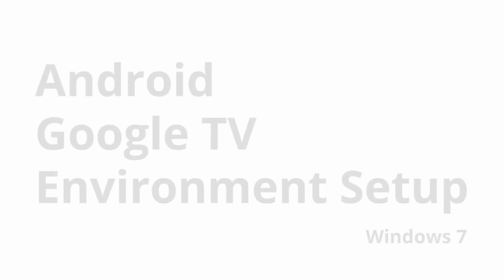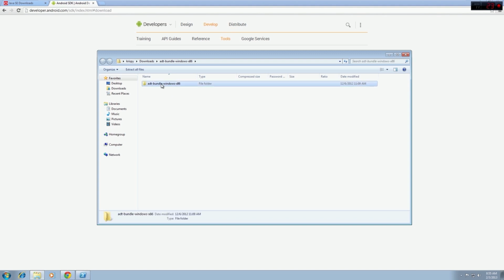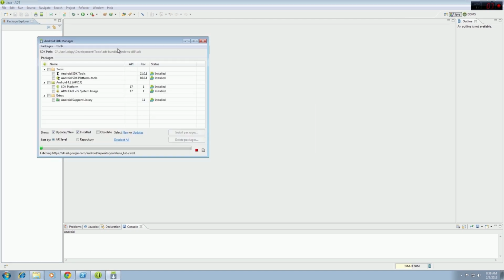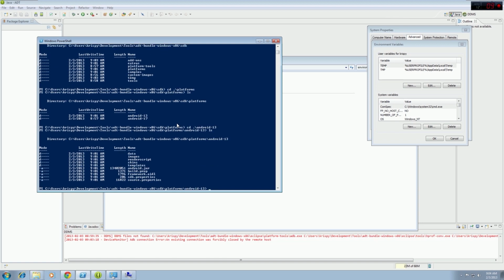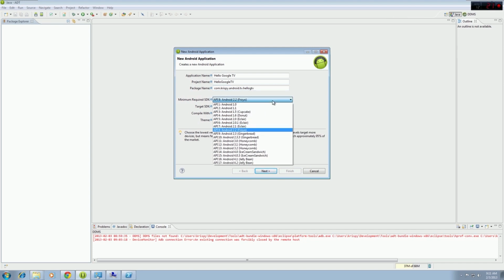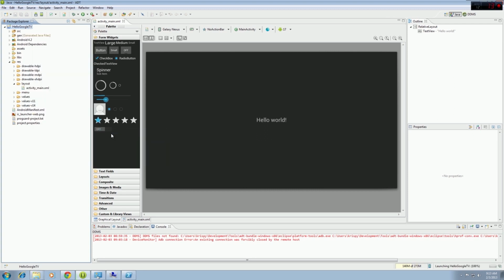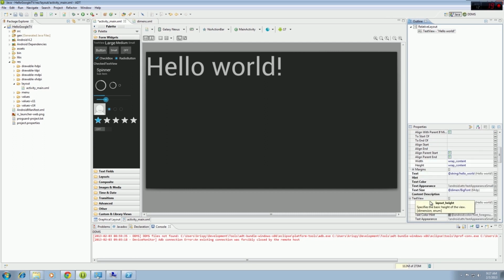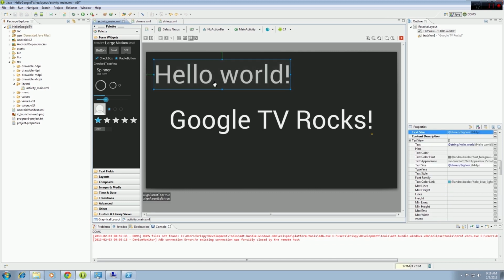Screen Intensity - Episode 1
Update: there is a small transcoding glitch around the 8 minute mark - skip to 9:10 mark to skip that part.

The new year brings new things. Join us for the first episode of Screen Intensity - a new show produced by the Google TV developer relations team.

Recapping CES with Matt Gaunt, Hacking in LA and a beginners tutorial on setting up a development environment to build Google TV applications.